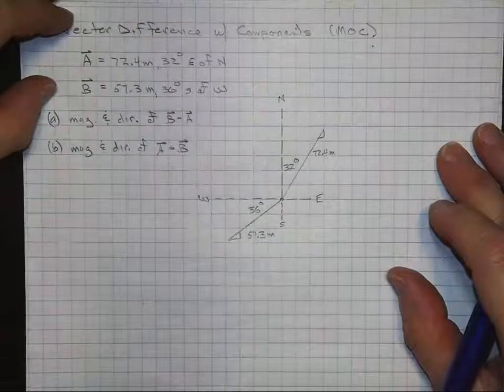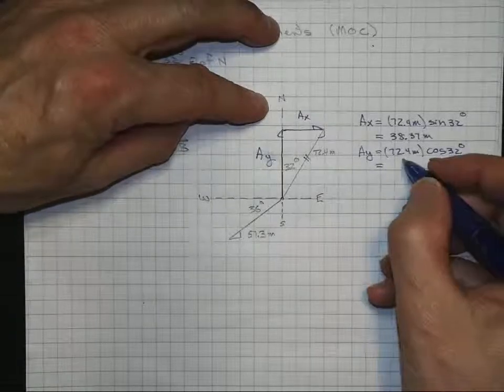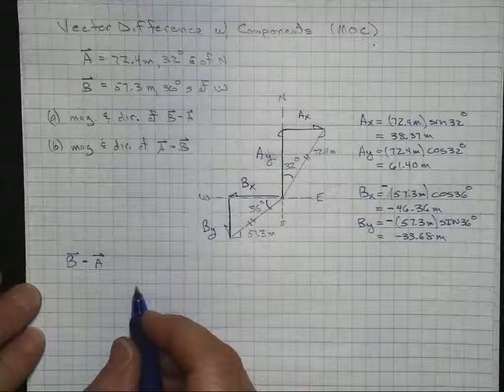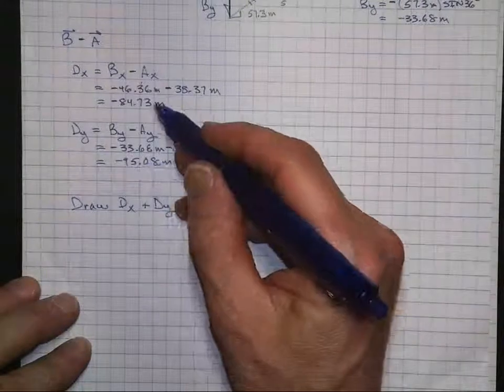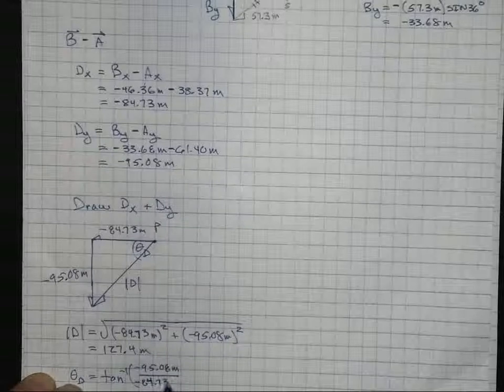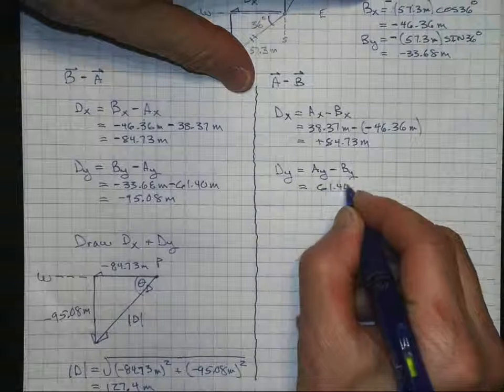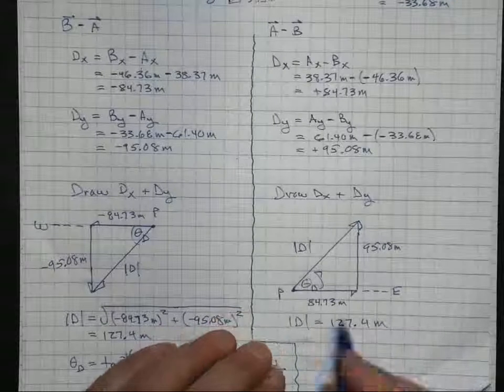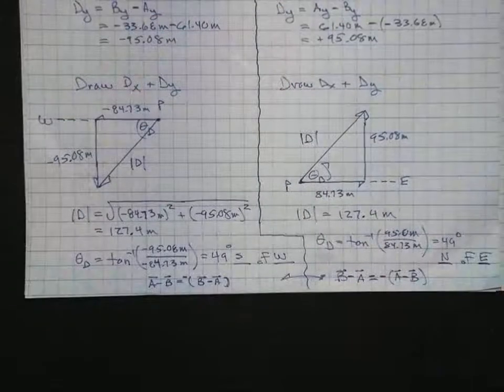Vector Difference MOC